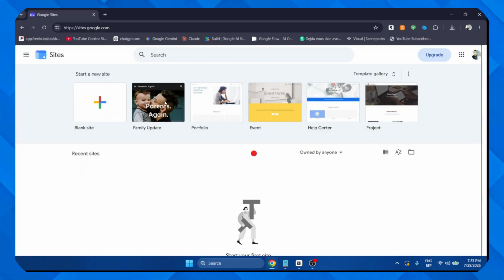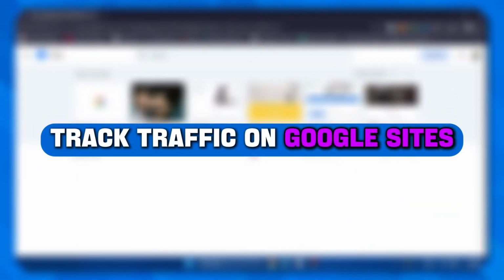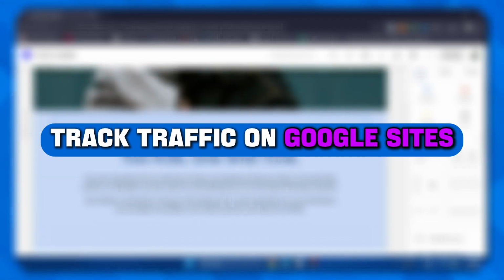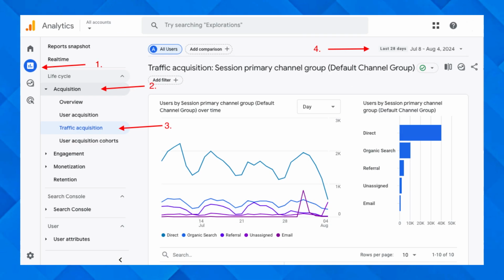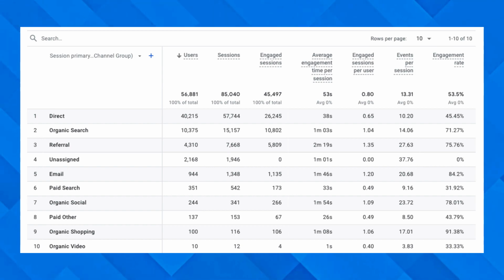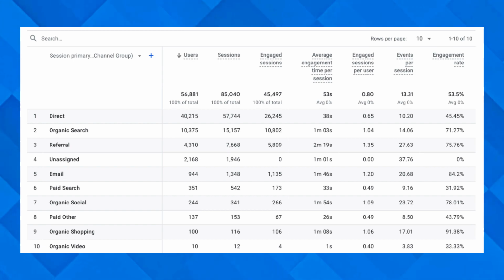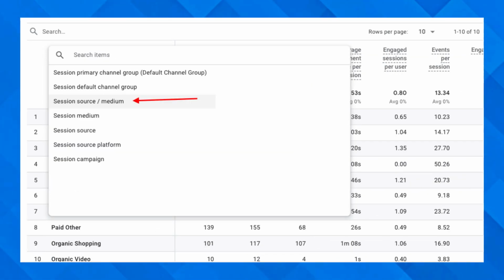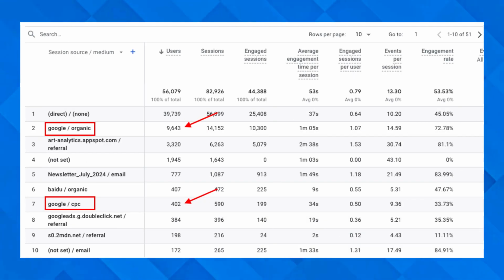How to Track Traffic on Google Sites